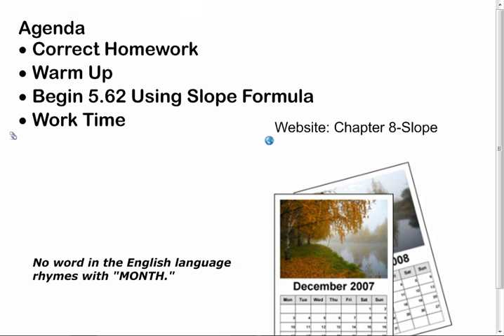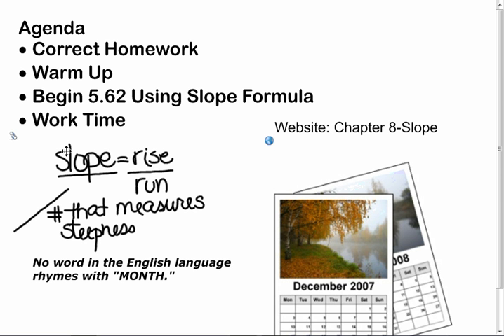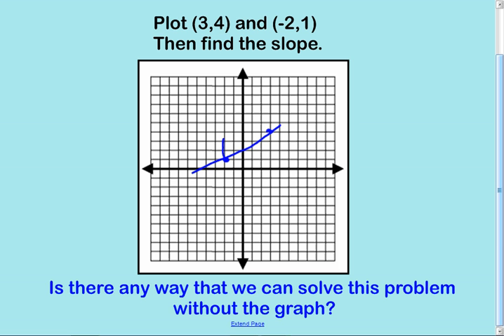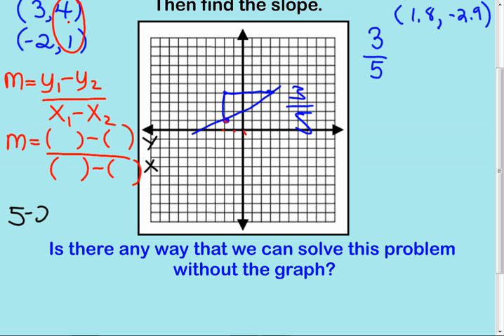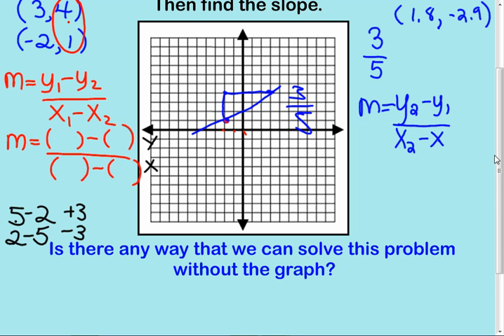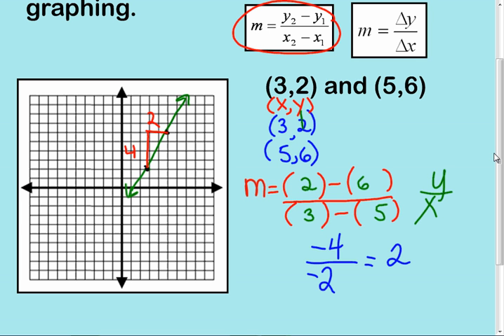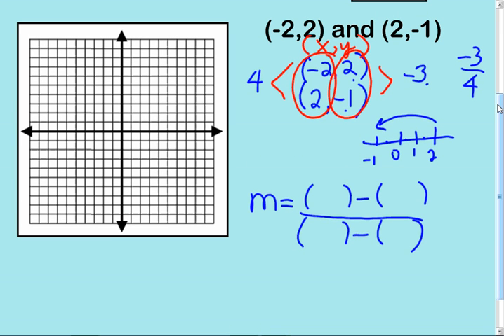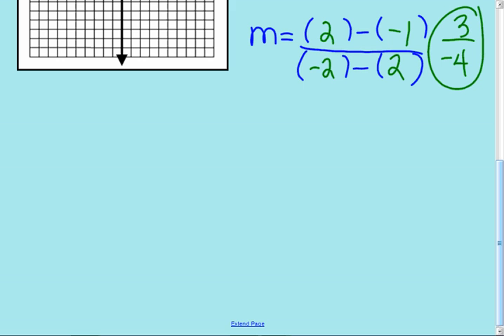Linear Algebra Slope Formula Jan 8